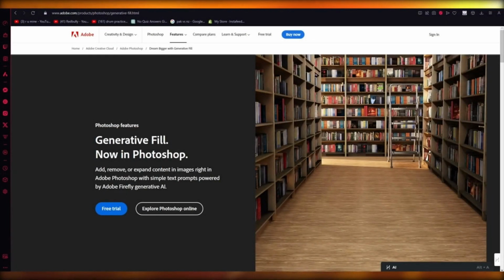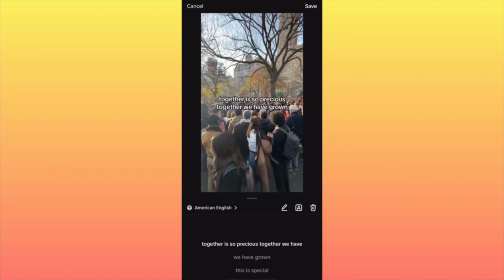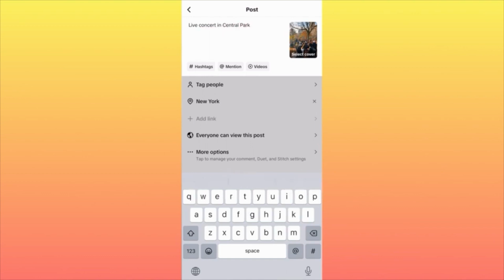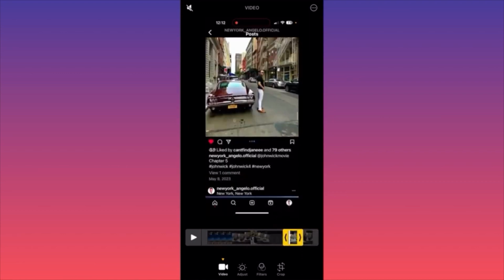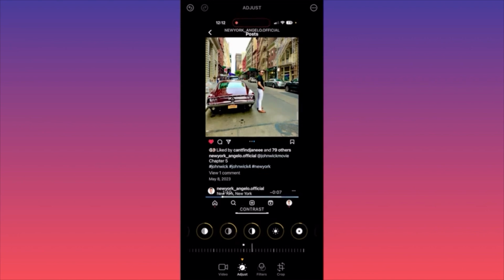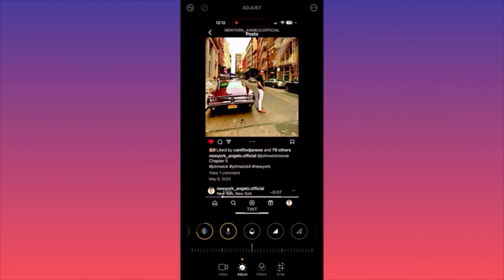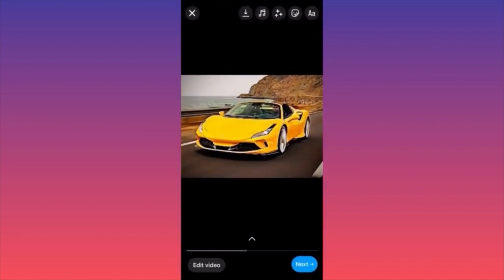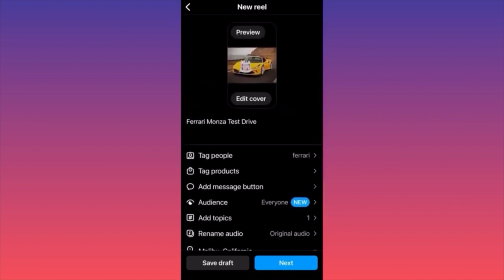Adobe Photoshop 2024 | Photoshop AI generative fill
In this video, you will learn how to use Photoshop AI generative fil. In this video, you teach everything about Photoshop tutorial and Photoshop AI.

📚Elon Musk's Secrets to Success:

📚Maximize Results with GPT-3: